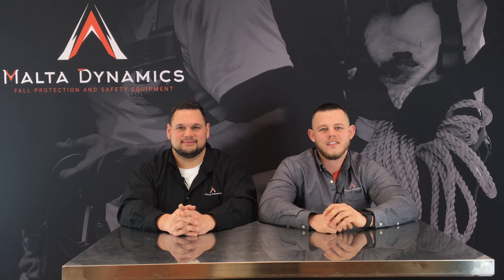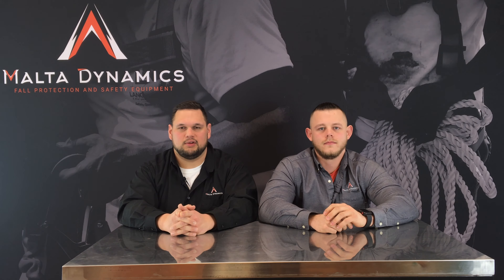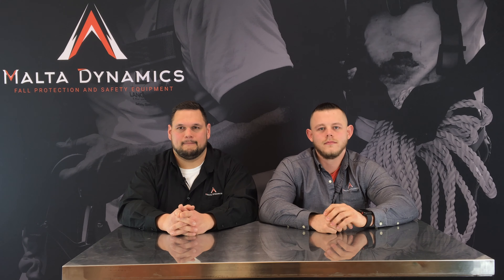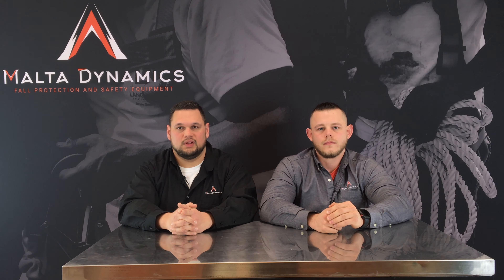Dynamic Discussions Can you use a leading edge SRL for overhead tie off?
Can you use a leading edge self-retracting lifeline for overhead tie-off? This week, we talk about multiple ways you can safely use versatile leading edge rated retractables.